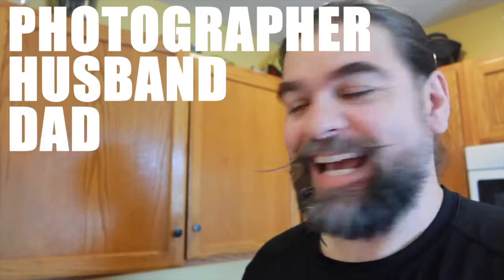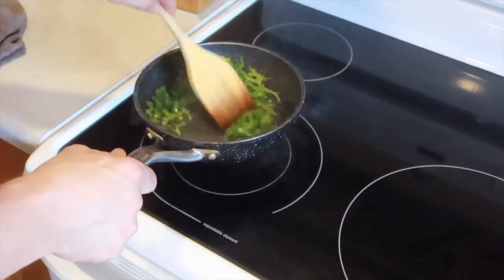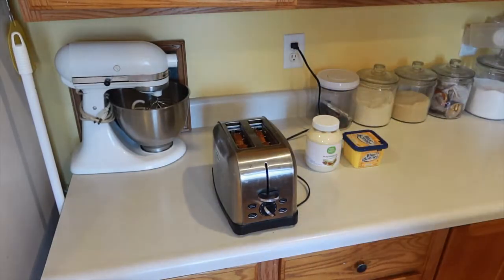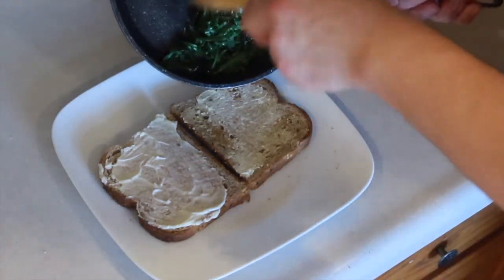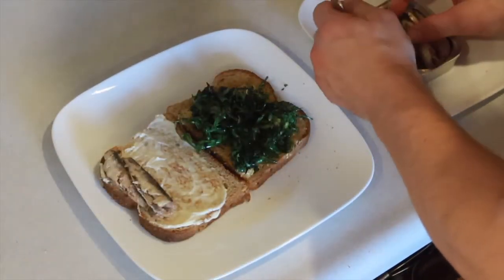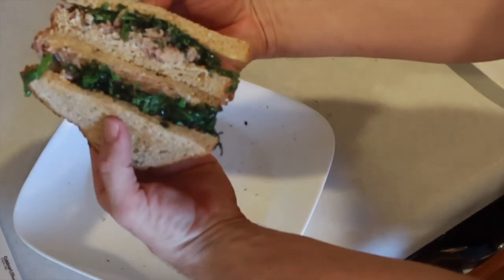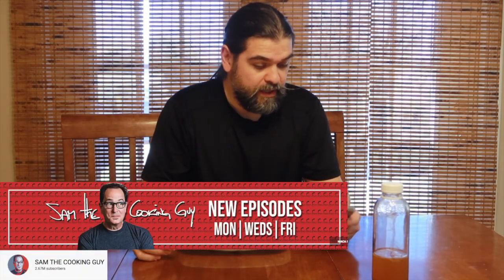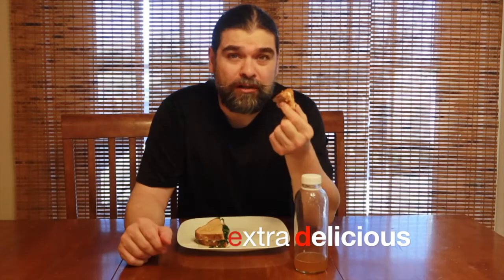Sardine Sandwich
I'm a Photography, Husband, & Dad that like to document our adventures by short films. Finding new recipes to try on the web is awesome way to try new things.  I post every Friday. Thanks again.